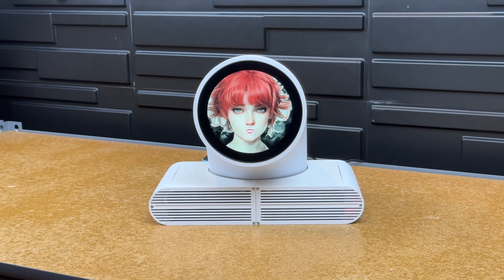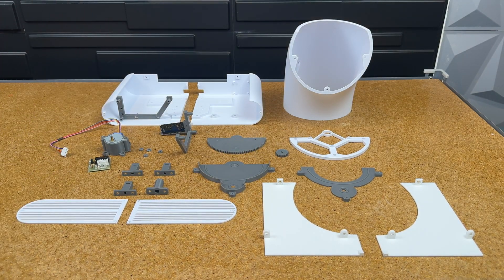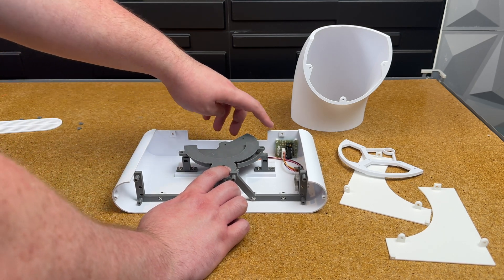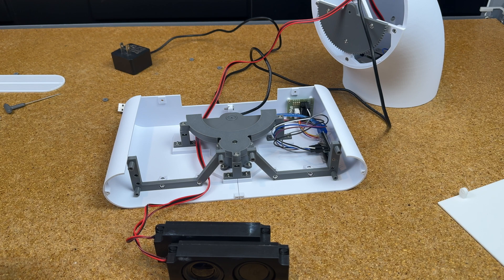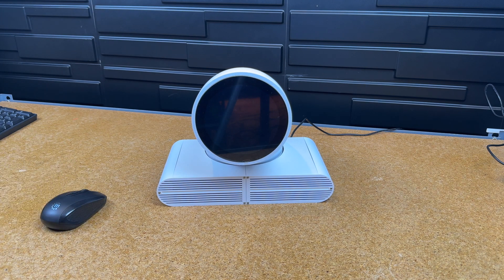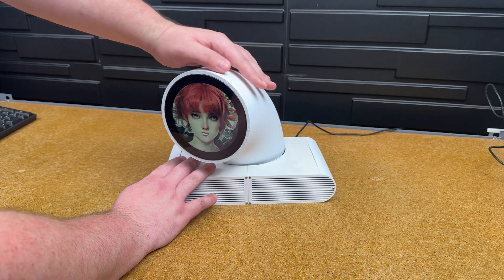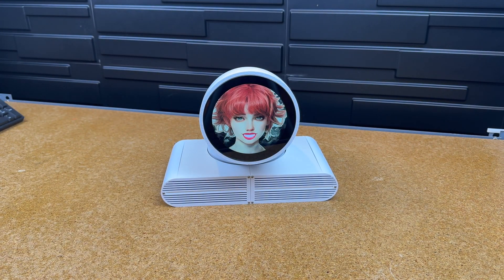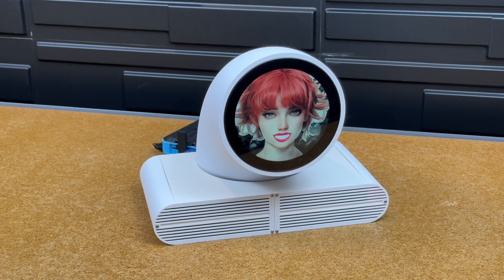Building a Retro-Futuristic AI Desktop Chat Buddy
Embark on an exciting journey into the world of AI-powered companionship as we build a unique, interactive desktop chat buddy. In this video, I'll guide you through the entire process of creating a voice-activated, 3D-printed AI companion that brings cutting-edge technology right to your desk.

At the heart of our build is the versatile Raspberry Pi, complemented by an audio HAT for clear voice interaction. We'll integrate an optional Arduino Nano to bring your companion to life with subtle head movements, adding an extra layer of interactivity.

As we assemble the chat buddy, you'll see how we incorporate a high-quality microphone and speaker, ensuring crisp communication between you and your AI friend. We'll walk through the wiring process, making sure everything fits perfectly within our custom-printed case.

The build reaches its peak as we install and configure the Python-based AI communication script, tapping into powerful language models to give your companion a unique personality. We'll fine-tune the voice recognition and text-to-speech capabilities for a seamless conversational experience.

Finally, we'll put our creation to the test, demonstrating its voice interaction capabilities, knowledge base, and optional head movements. Whether you're an AI enthusiast, a maker, or simply curious about cutting-edge DIY tech projects, this video offers a fascinating look at creating your own desktop AI companion.

Join me as we bring this one-of-a-kind AI-powered chat buddy to life and explore the possibilities of personalized, interactive AI technology! Get ready to build a friend who's always ready for a chat, a joke, or even some quick calculations.